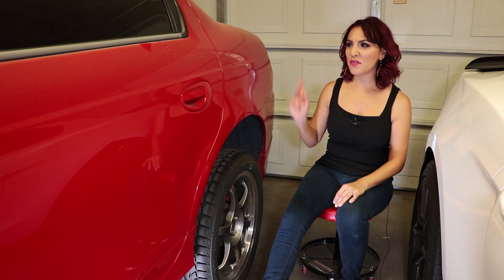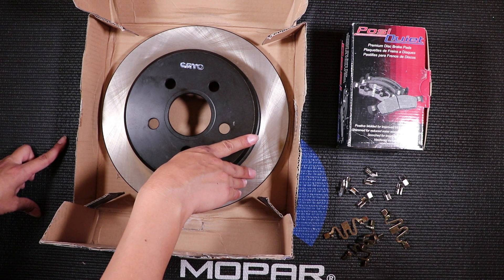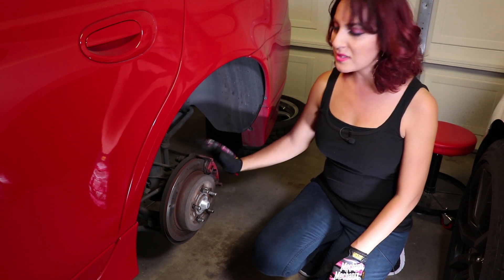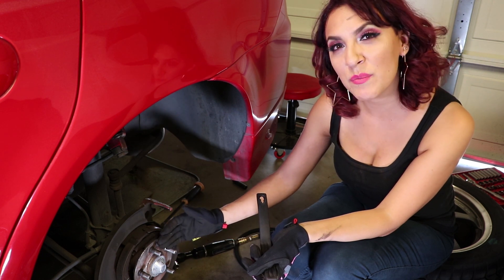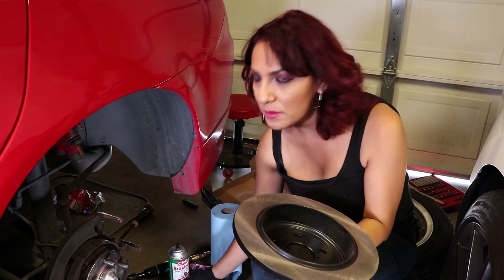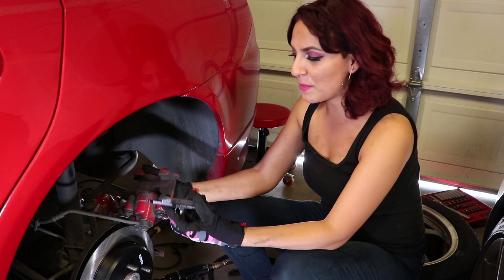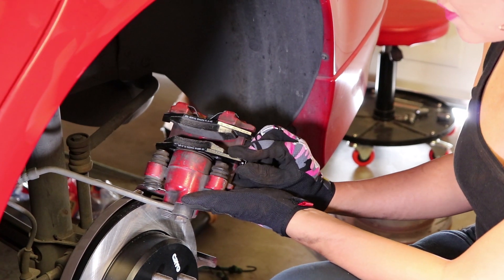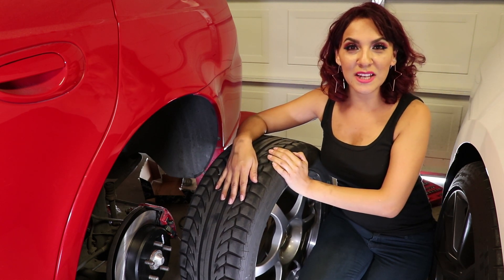Dodge Neon SRT4 Rear Brakes Install & Replacement (2003-2005)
How I change the rear brakes on my Dodge Neon SRT-4.
Links to everything I used below:
Front Brake Pads
Rear Brake Pads
Front Cryo Treated Rotors
Rear Cryo Treated Rotors
Tools:
3/8" Drive Socket & Ratchet Set
3/8" Torque Wrench
Caliper Service Tool
My Car Lift

Chapters:
0:00 Intro
2:28 Removal
4:50 Rotor Installation
7:35 Brake Pad Installation